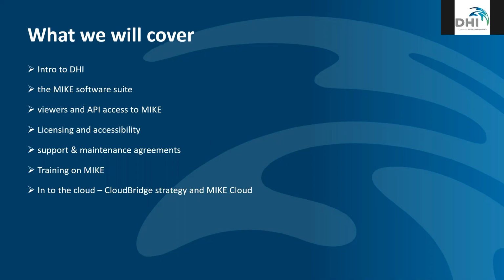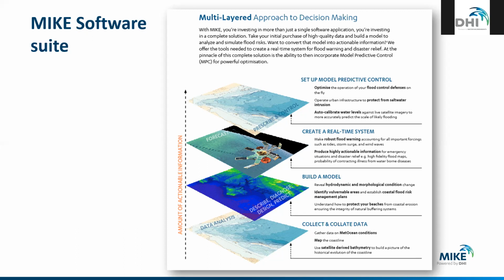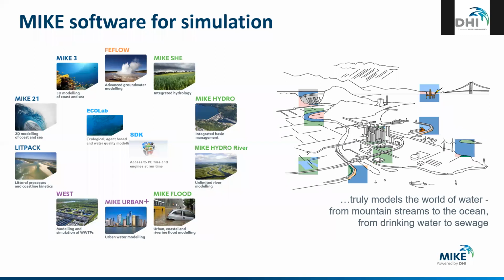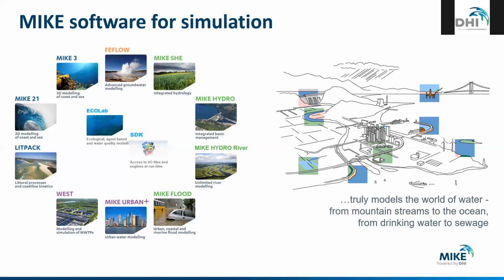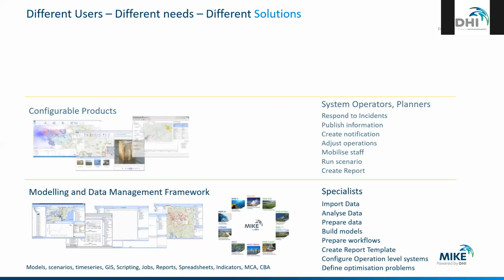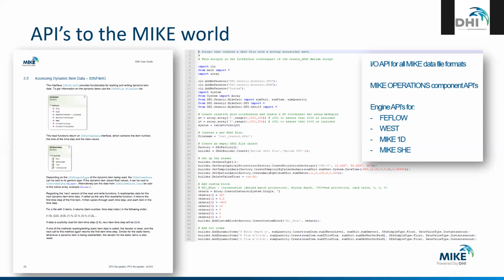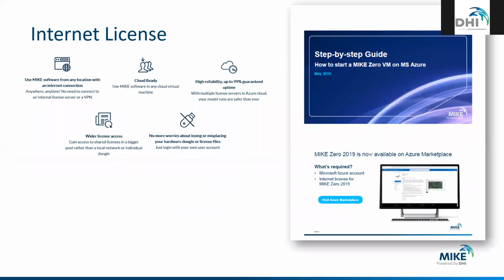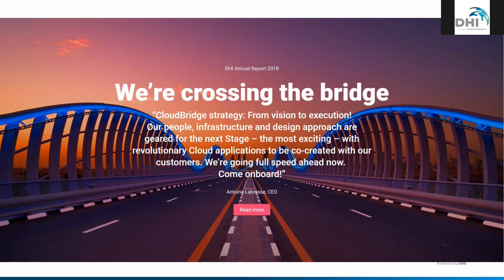Webinar | Introduction to MIKE Powered by DHI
This webinar, presented by Colin Roberts, will introduce you to the world of MIKE Powered by DHI. MIKE Powered by DHI can be used for a wide range of challenges in water environments, including oceans, coastlines, harbors and ports, sediment transport, water quality and ecology, surface and groundwater, rivers and reservoirs, flooding, climate change, water management, water distribution, collection systems, wastewater treatment, and flow in porous media.